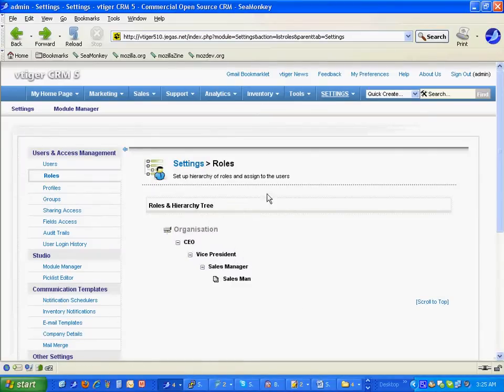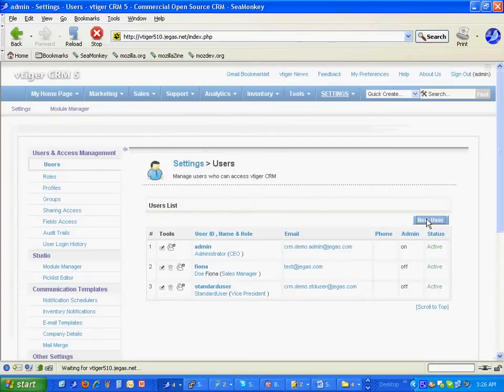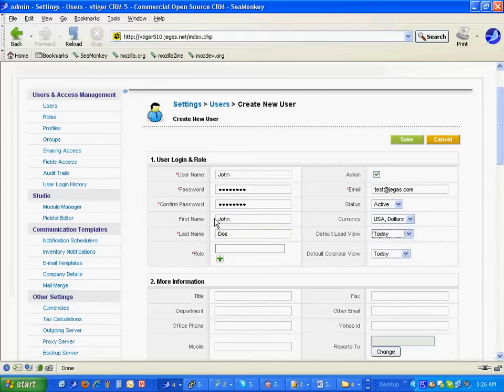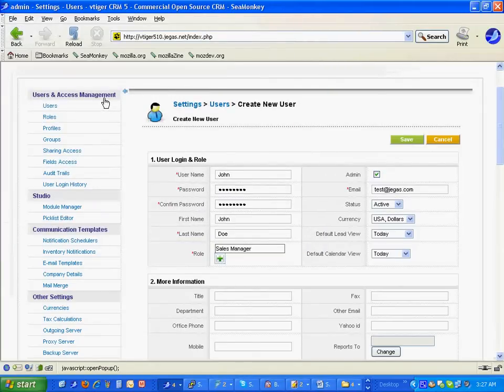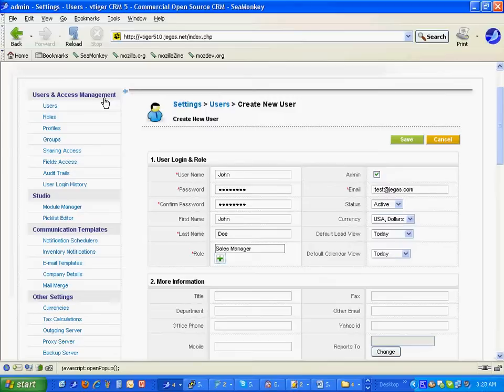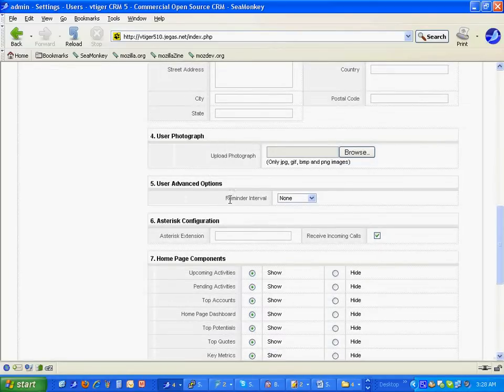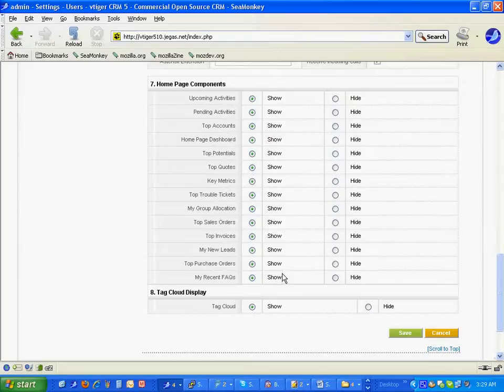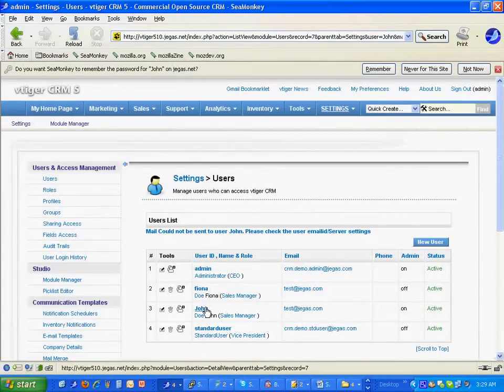vTigerCRM 5.1.0 Adding a New Crm User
Jegas, LLC presents a quick how to video to show you how to add a new user to vTigerCRM.